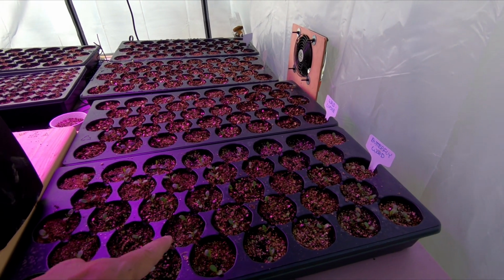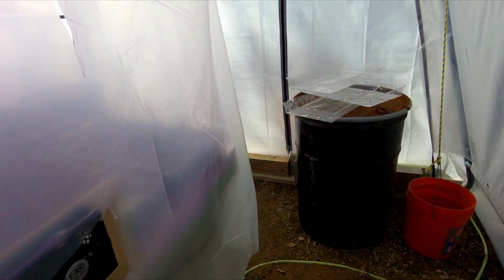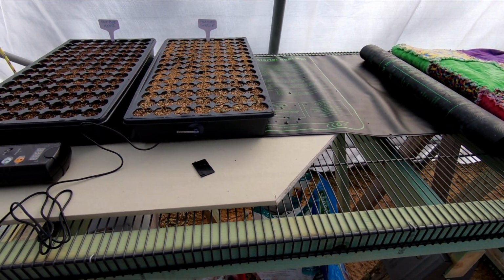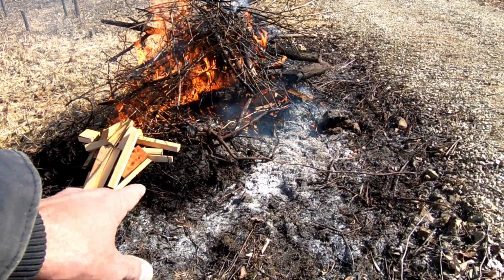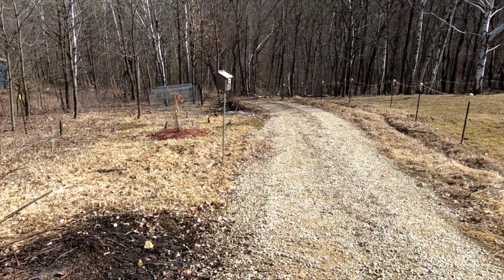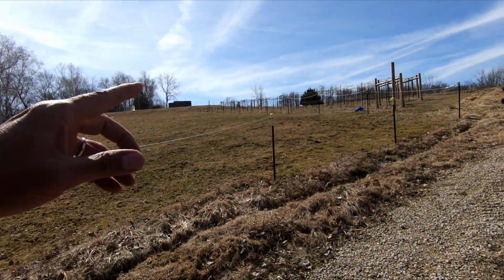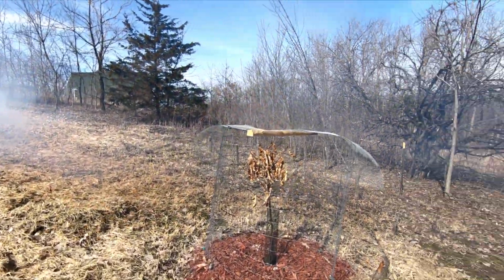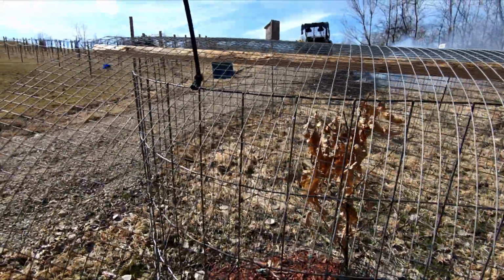Burning the Prunings [is a must!]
When you prune grape vines or fruit trees, you should always burn the prunings! Many pathogens that affect a particular perennial plant will overwinter in the bark of the plant itself, so when you prune, burn the clippings and just get rid of the stuff!